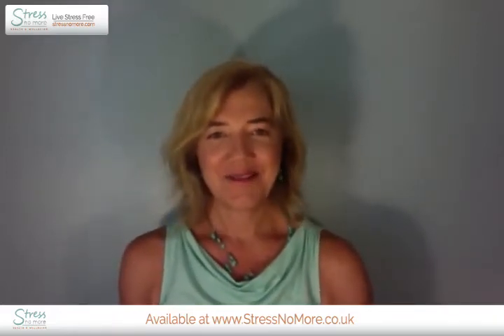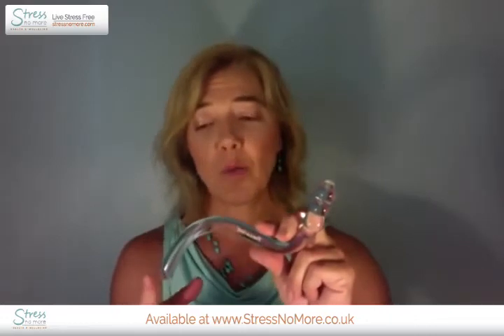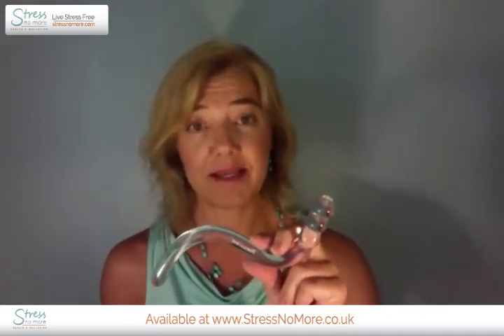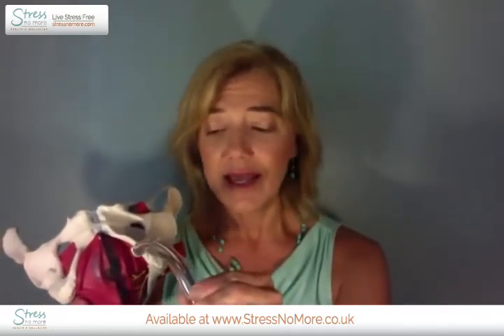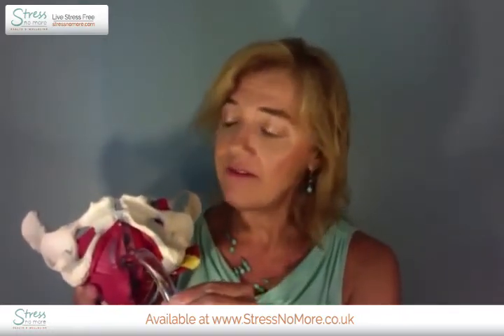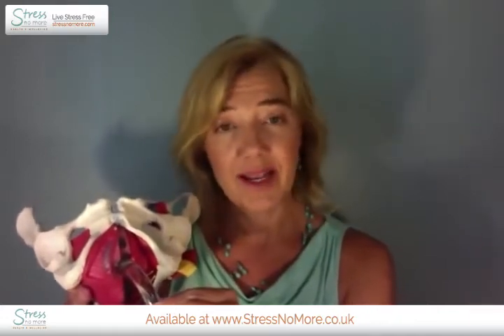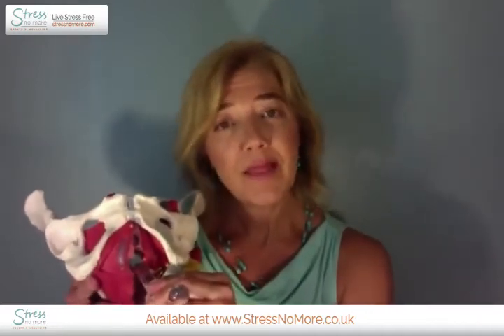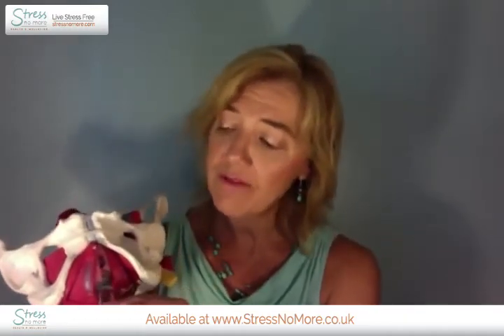Pelviwand (new & improved Therawand) trigger point massager for pelvic pain in men and women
Perfect for use by physiotherapists or treatment of pelvic pain and discomfort at home. The TheraWand is the ideal tool to relieve pain from vaginismus, painful scar tissue, anorgasmia, prostate massage, myofascial release and much more.